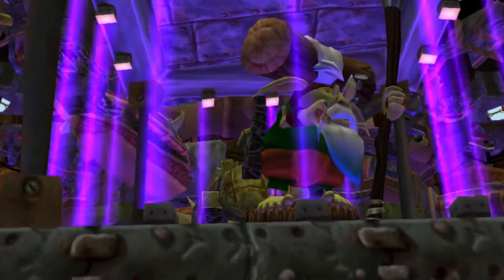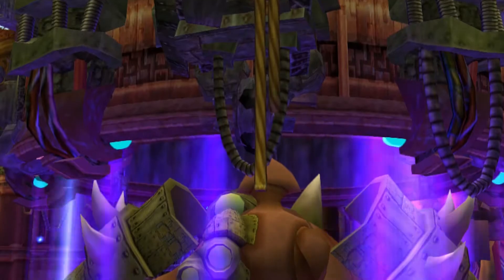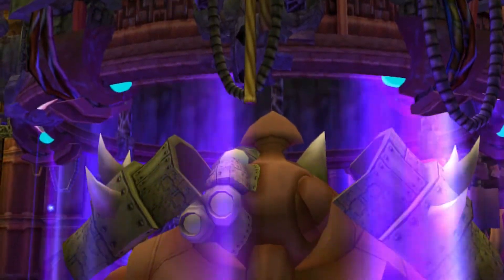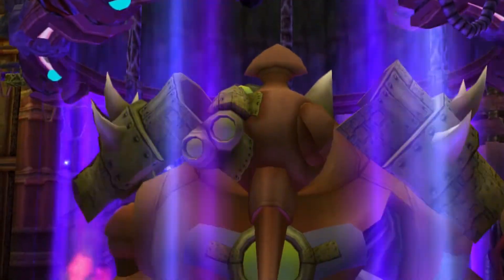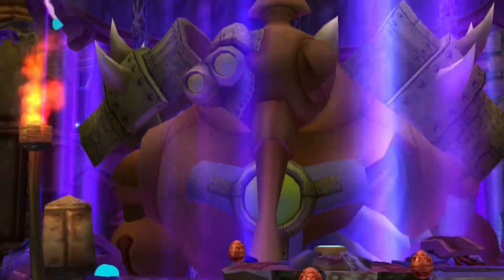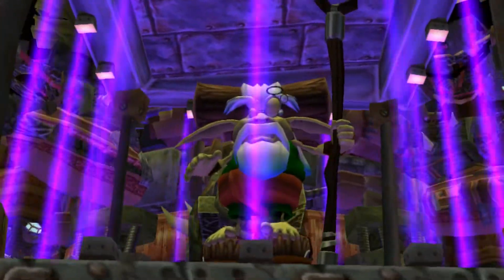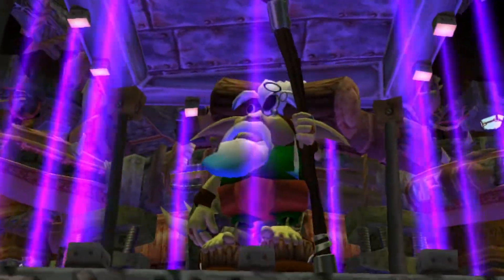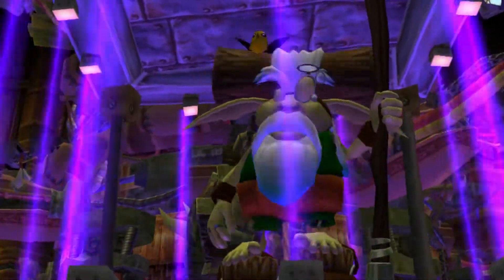Jak and Daxter: The Precursor Legacy - Jak & Daxter Enter The Citadel 1080p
Jak and Daxter: The Precursor Legacy Jak & Daxter Enter The Citadel, recorded on PS4 Pro at 1080p. No Commentary

Jak and Daxter: The Precursor Legacy is a 2001 open world platform video game developed by Naughty Dog and published by Sony Computer Entertainment for the Sony PlayStation 2 on December 3, 2001, as the first game of the Jak and Daxter series. The game follows the protagonist, a young boy named Jak, as he tries to help his friend Daxter after he is transformed into an ottsel, a fictional hybrid of an otter and a weasel. With the help of Samos the Sage, the pair learn that they must save their world from Gol and Maia Acheron, who plan to flood it with "dark eco", a mysterious substance that corrupts all it touches. The game offers a large range of missions and minigames that provide a variety of gameplay experiences, as well as puzzles and platform elements that the player must complete to proceed. In 2012, it was one of the remastered ports in the Jak and Daxter Collection for the PlayStation 3, and for the PlayStation Vita in 2013. It was released as a "PS2 Classic" for PlayStation 4 on August 22, 2017